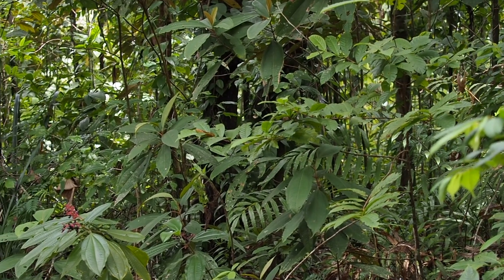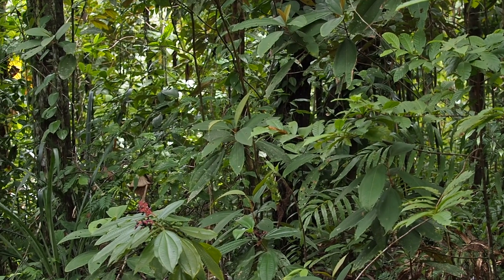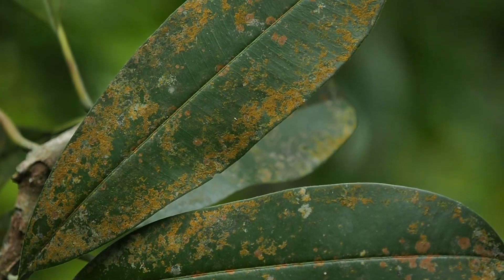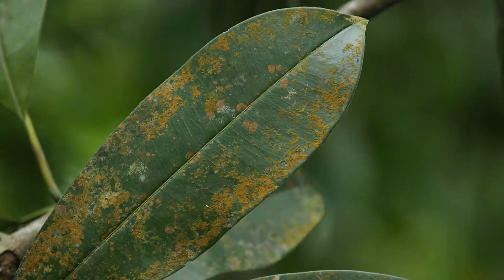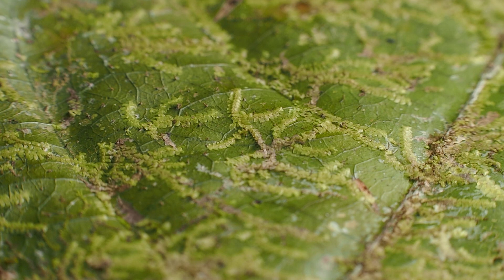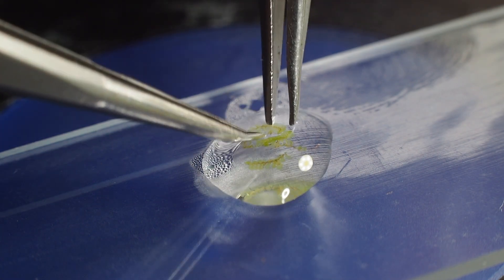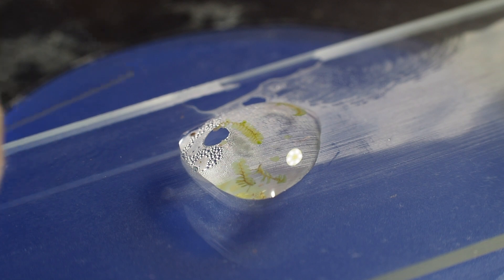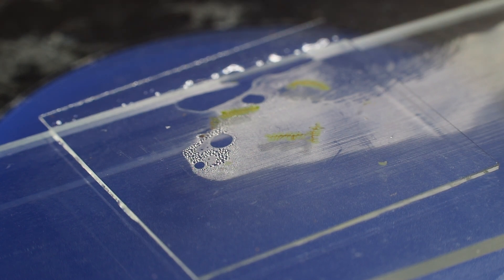Bryophyte taxonomy technique #1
Epiphytic bryophytes are those that grow on the leaves of vascular plants.  They are quite common in the humid tropics.

In this video, we are going to show you how to remove and study epiphytic liverworts under the compound scope.

Before removing the liverworts from the leaf, you should add a drop of water to rehydrate the plants and make them a little bit sturdier. Then you can remove the plants with your forceps.

Always try to grab enough sample. To view them, put them on a slide with a drop of water and cover them with a coverslip. Now they should be ready to see under the compound scope.